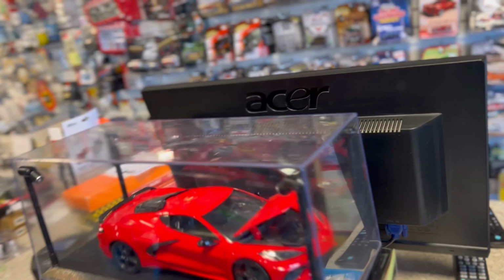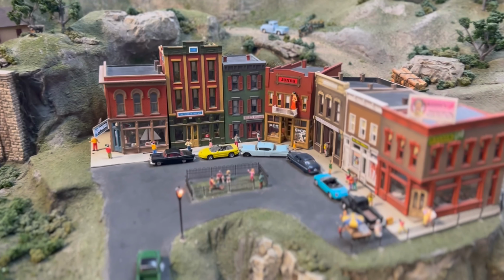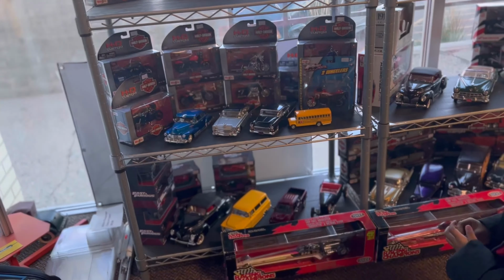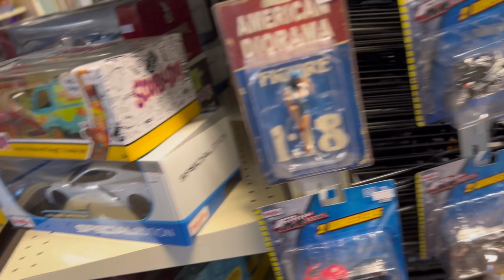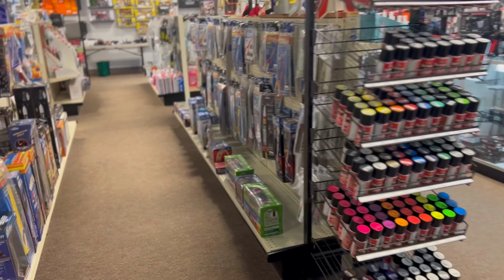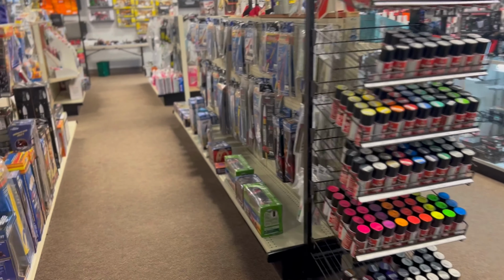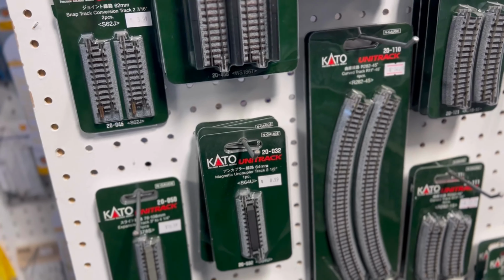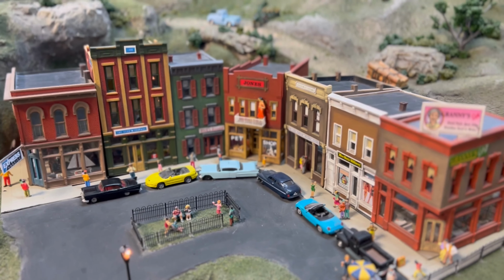The best Scale Model and Diorama Store of Saskatchewan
1. Suggestions if you have found an apartment and want to know whether it would be suitable for you.
2. Need Professional Immigration Service
3. House Rent Support (Those who have previously knocked me, pls text me again as a reminder)
4. Buying Cars in Canada
5. Car maintenance in Canada
6. Want driving training
7. Any other suggestions regarding Canada immigration
8. Getting DL from Bangladesh
9. Need to know anything else regarding settlement in Canada.